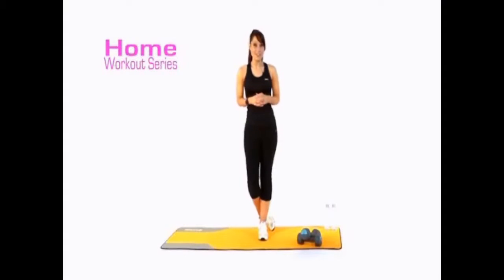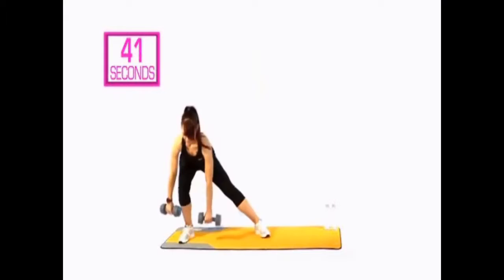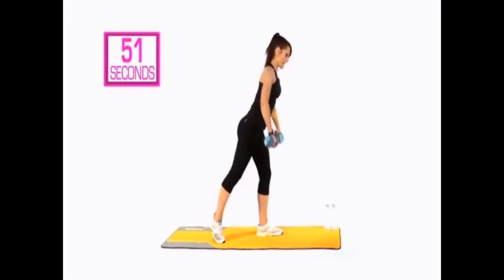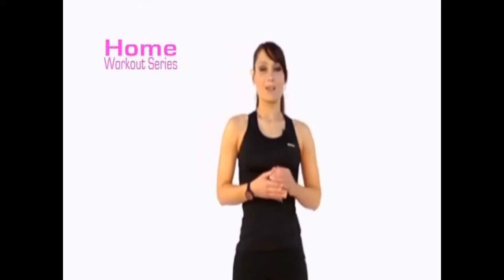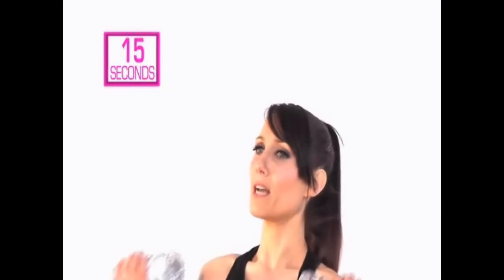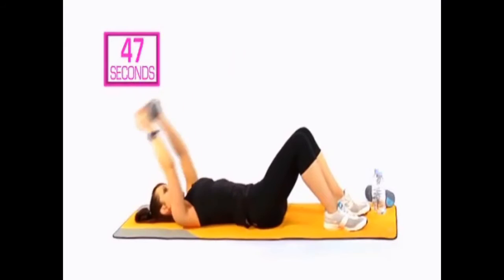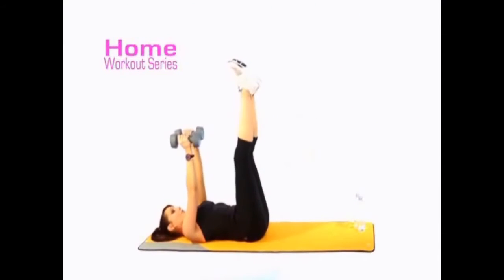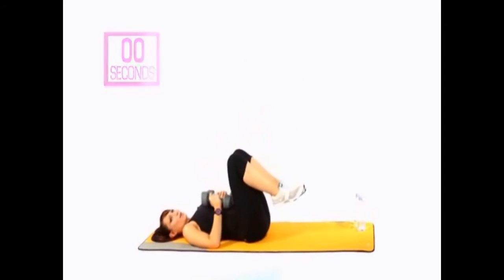10 Minute Women's Beginner Dumbbell Workout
Beginners Women's Workout.  Easy dumbbell workout for women. 10 minute exercise routine.

Amazon Basic 1/2 inch exercise mat

BalanceFrom GoFit All-Purpose Dumbbells

FITTIN Women's Workout Leggings Capris with Pocket - Yoga Pants for Running Sports Fitness Gym

FITTIN Racerback Sports Bras - Padded Seamless High Impact Support for Yoga Gym Workout Fitness

Fresh Start by Joakim Karud httpssoundcloud.comjoakimkarud Creative Commons — Attribution-ShareAlike 3.0

The content in this video, was licensed by other Youtubers as Creative Commons.
If you own any of the content in this video, and did not agree to share this content under Creative Commons,
I have also provided a list of video sources below.